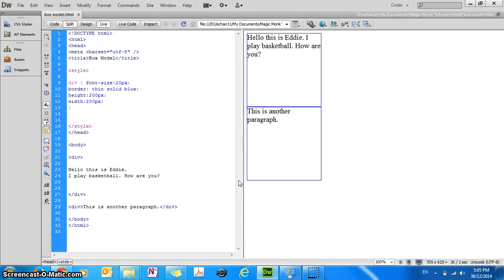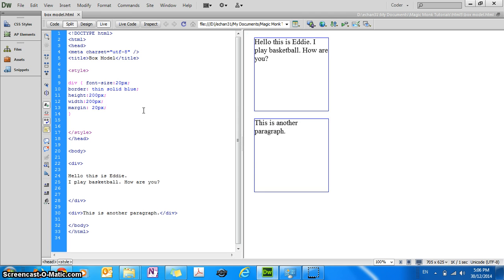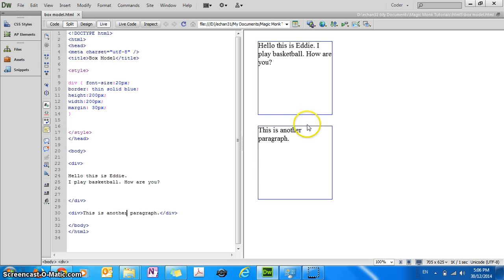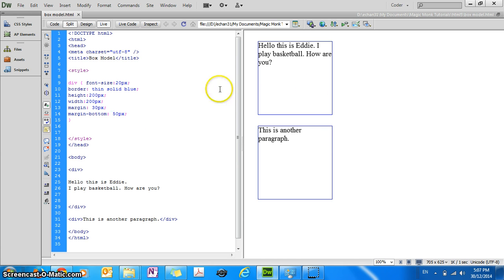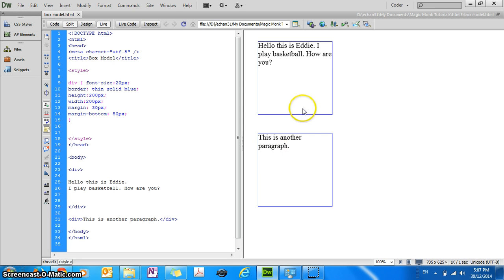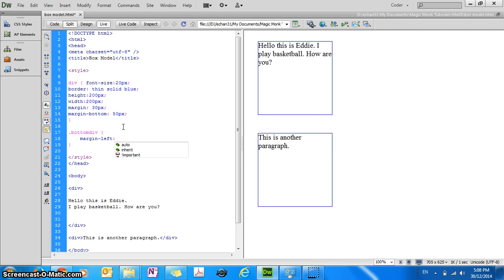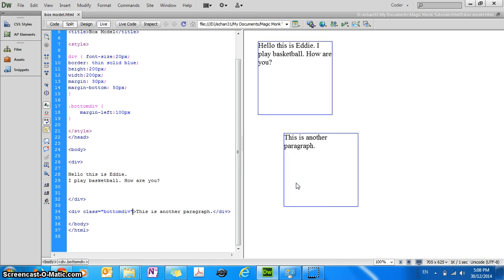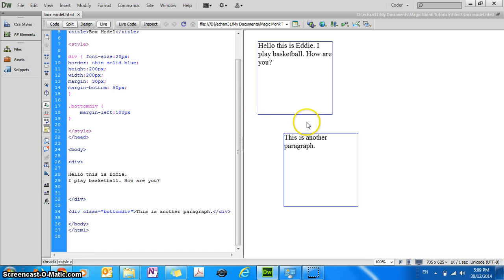HTML5 CSS3 tutorial - CSS margins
In this tutorial you learn about what margins are and how to set them in CSS3 / HTML5.